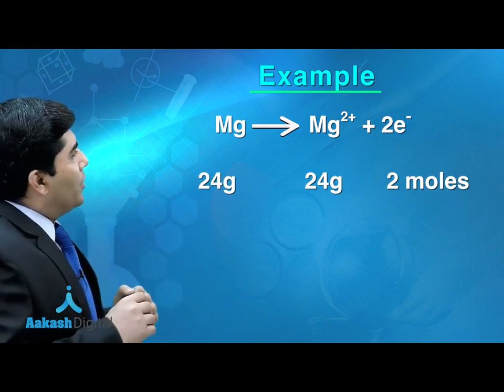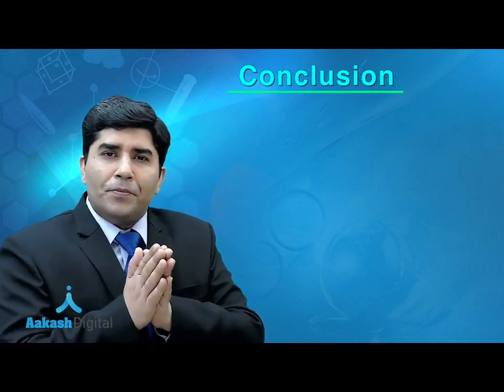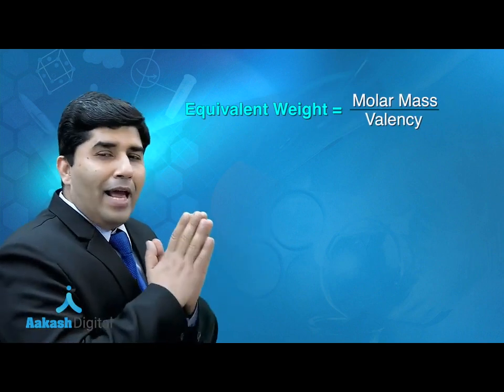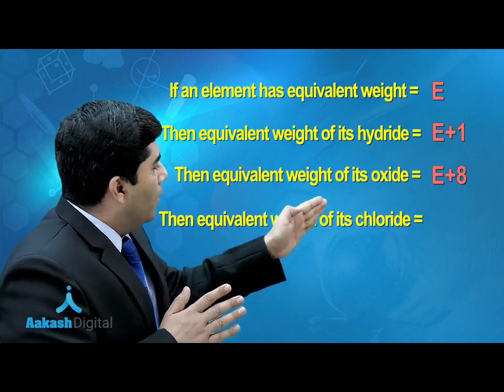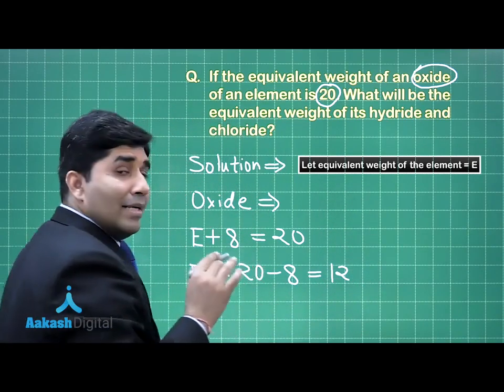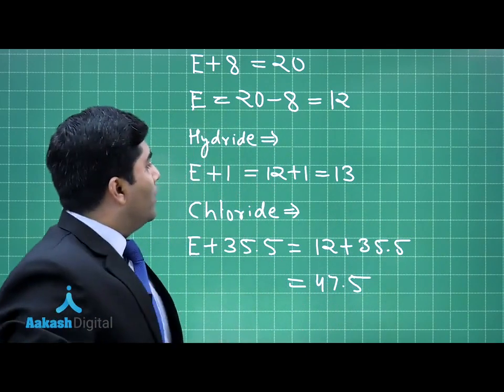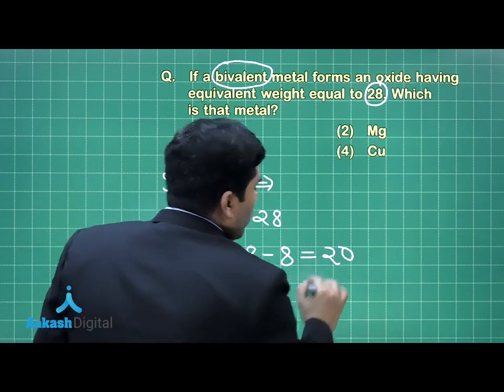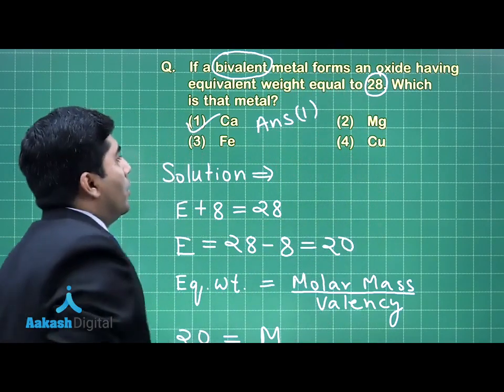Law of chemical equivalance Equivalent weight 15